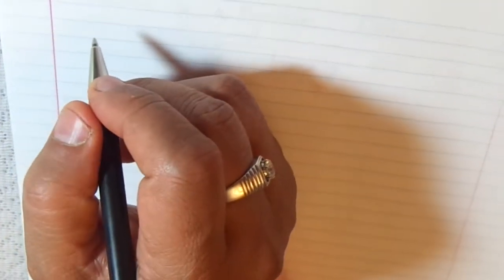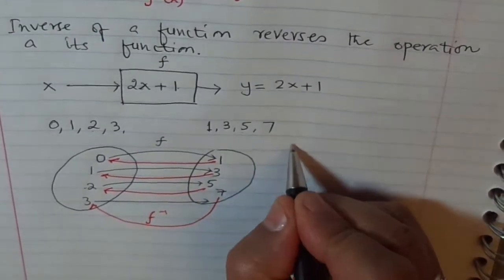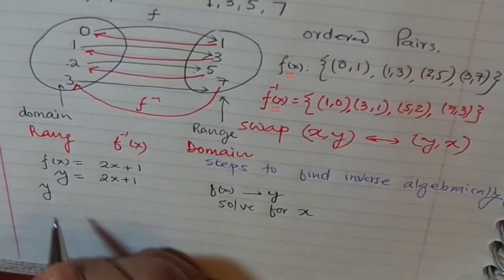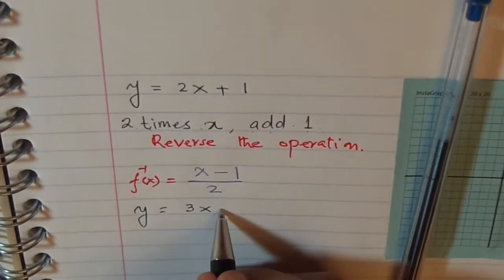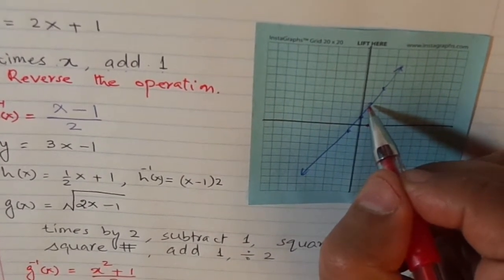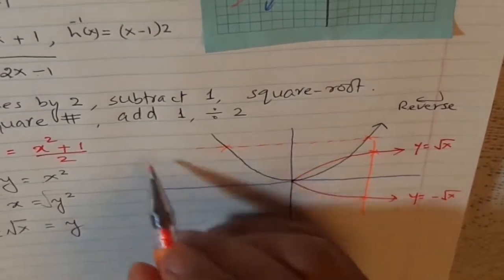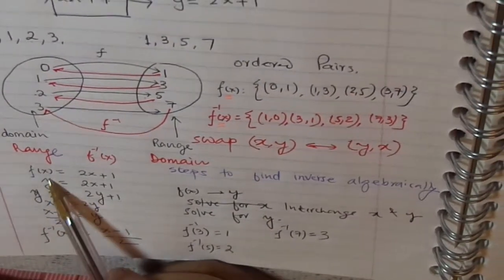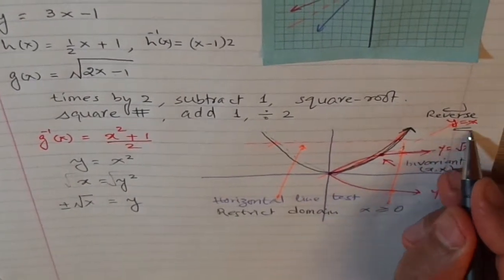Inverse Function Part 1